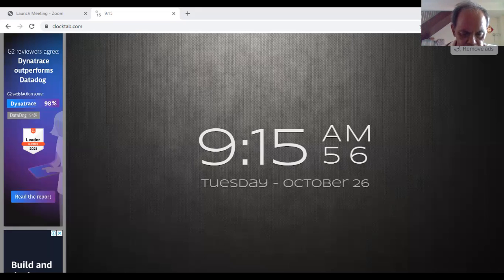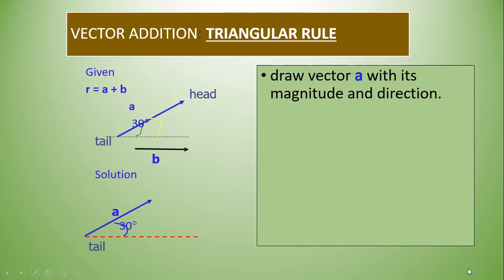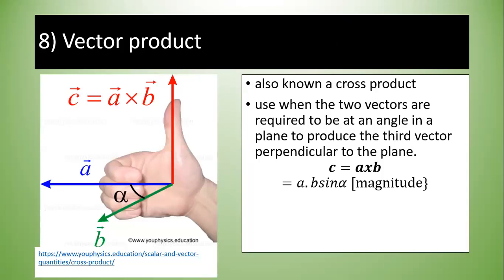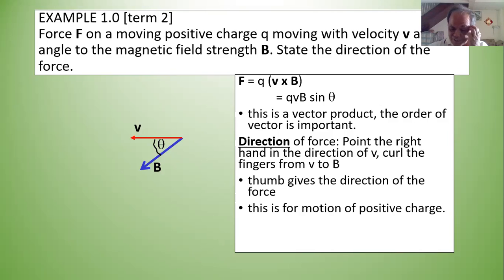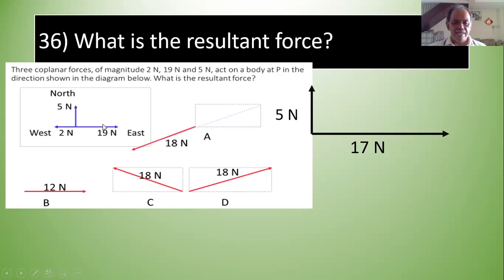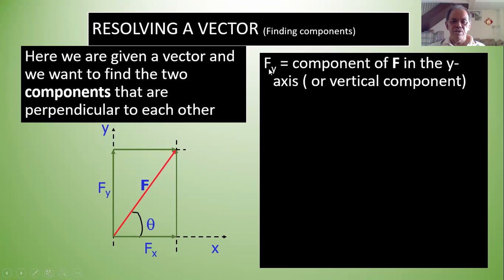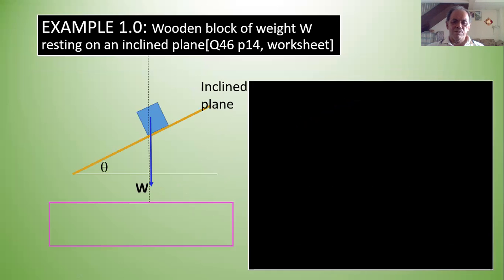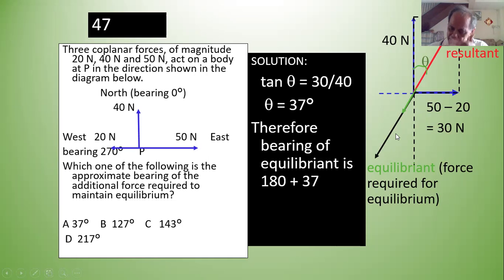zoom 0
Physics STPM: 1.3 Scalars and vectors